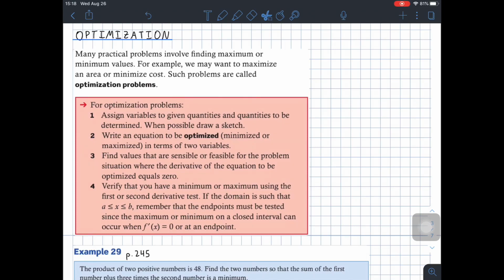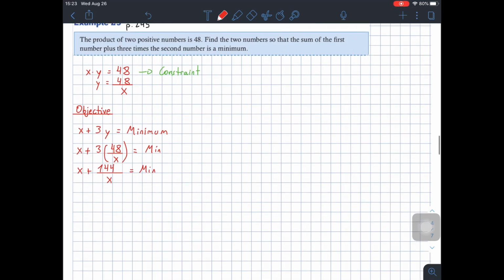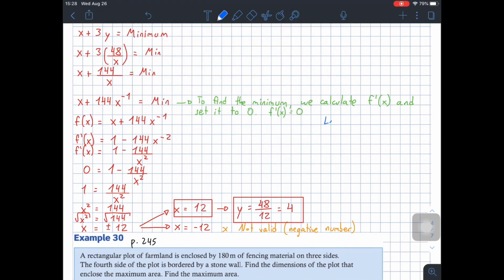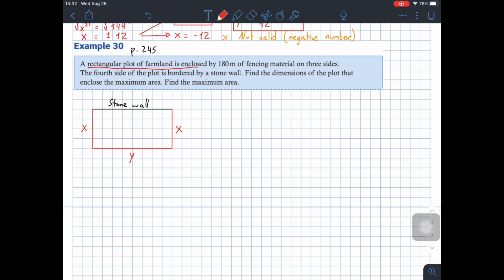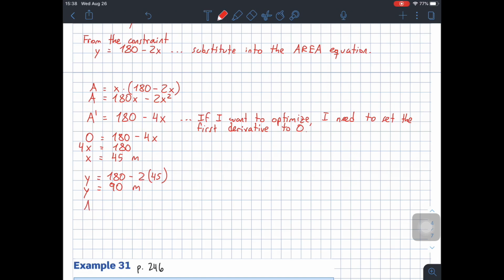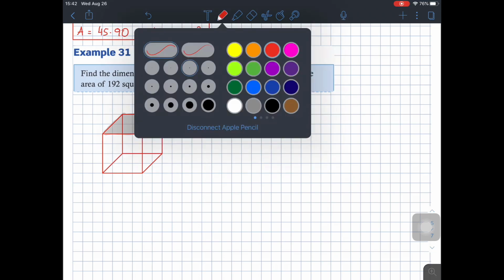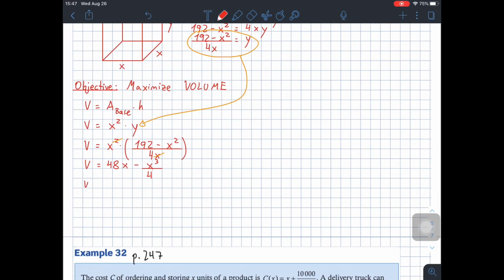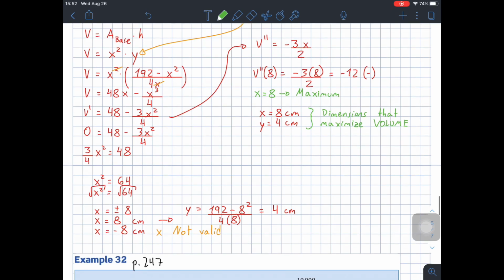24 Optimization PART 3 - Topic 5 - Calculus - [IB Mathematics: Analysis and Approaches SL]